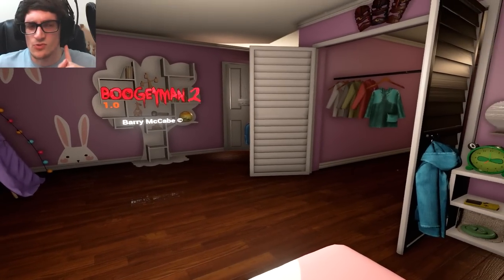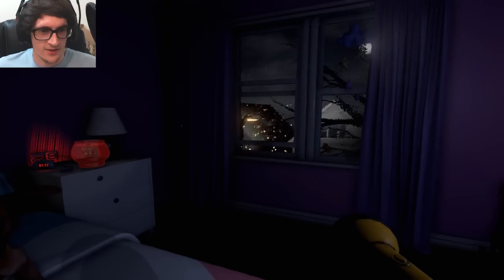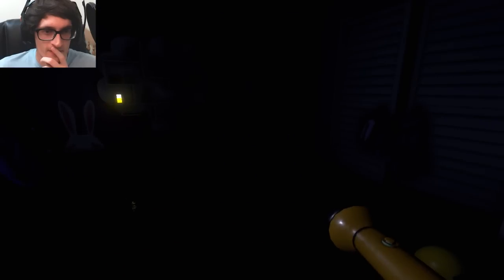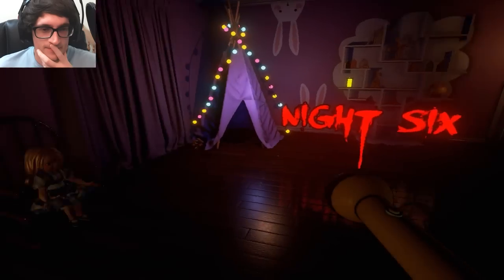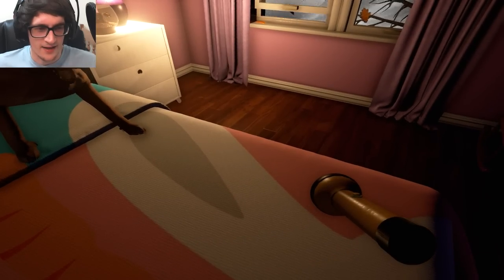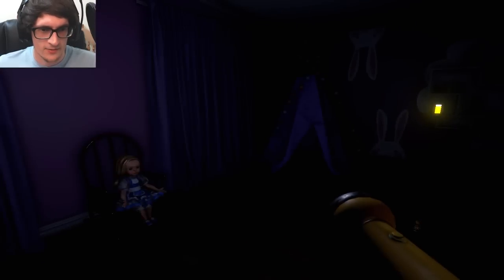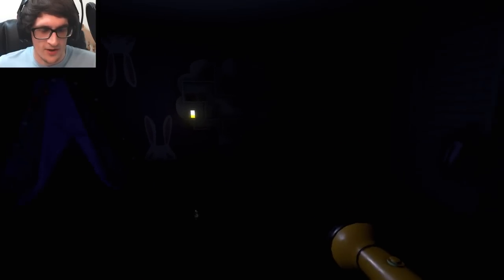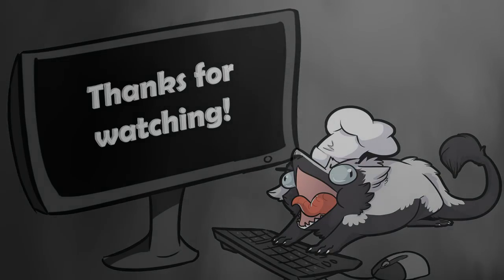Night 5 & Night 6! | Boogeyman 2 - [Part 3]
Part 3 of Boogeyman 2, where I beat Night 5 and Night 6!

Awoken in the night by your doll. Speaking as if it possesses a mind of its own. The doll warns you of a monster that has come to take you away. Grab your flashlight and find the Boogeyman before he finds you!